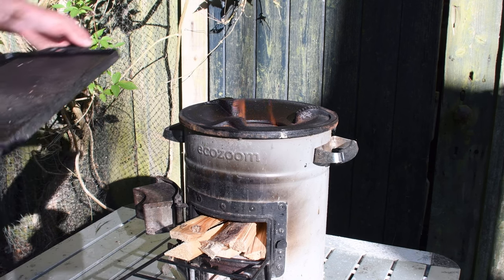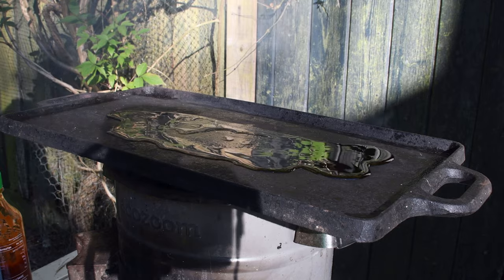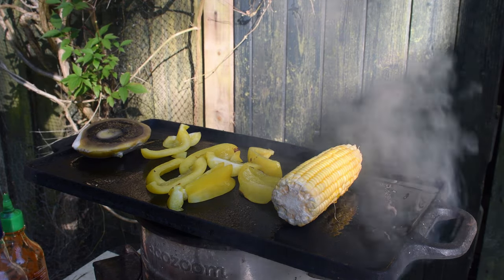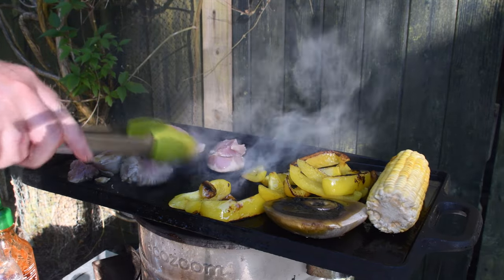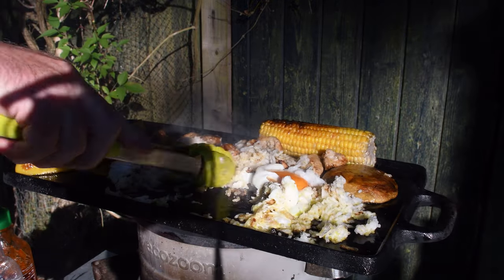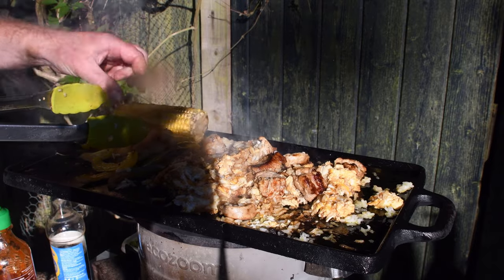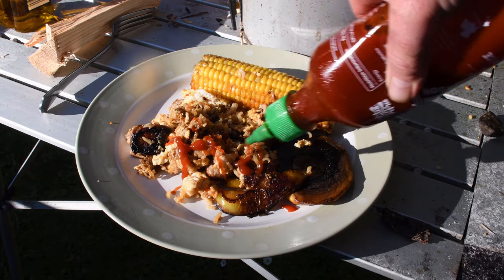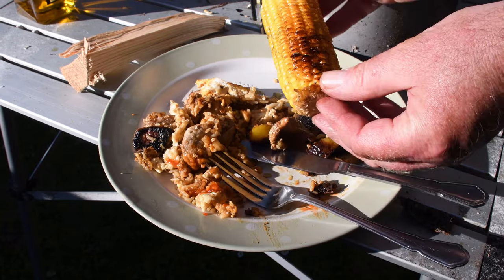EcoZoom Rocket Stove Cook // Outdoor Cooking